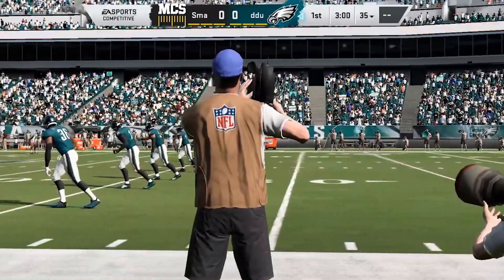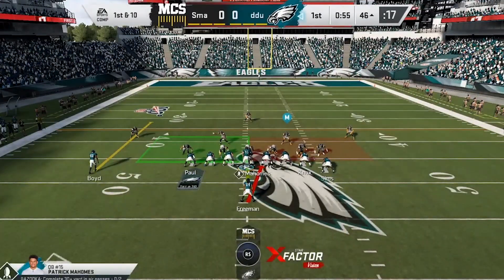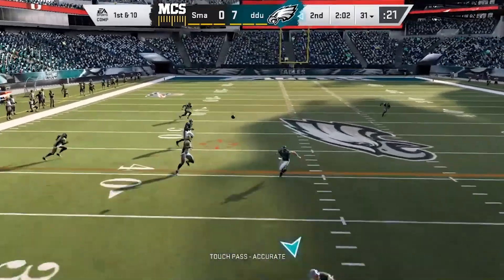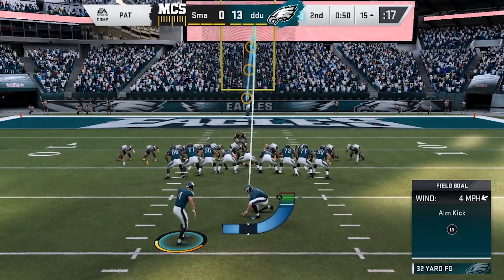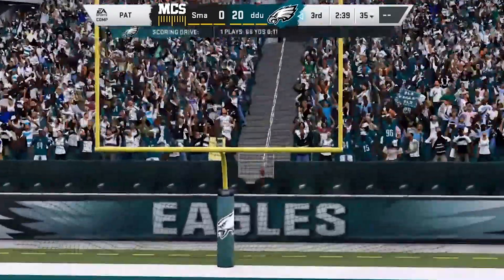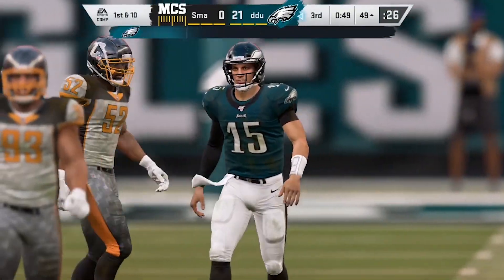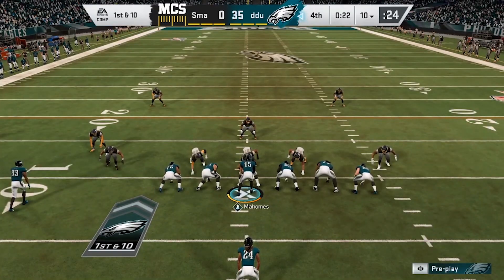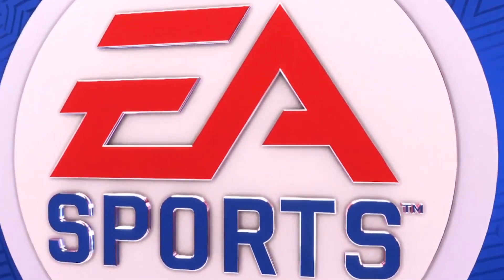MUT-ddubs125 VS MUT Team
MUT-ddubs125 VS madden 20

QB: Pat Mahomes
RB: Devante Freeman
WR: Cordell  Patterson  & Boyd
TE: Knox
MLB: Urlacher